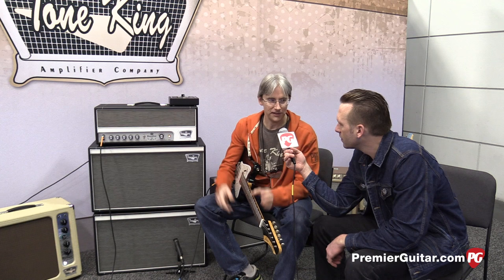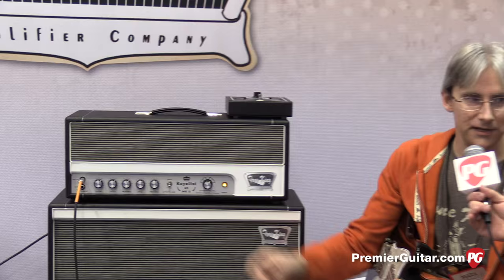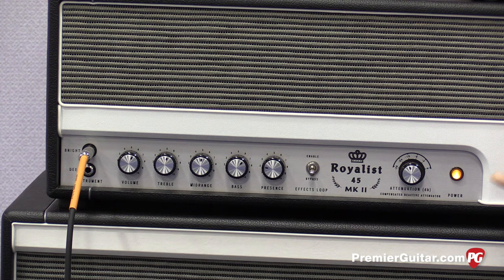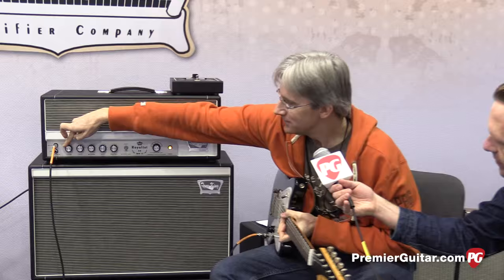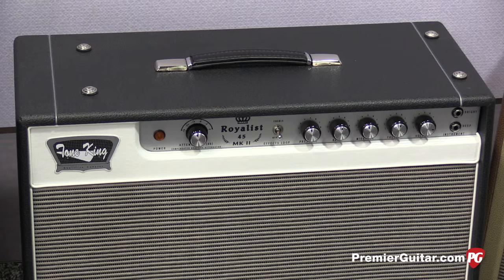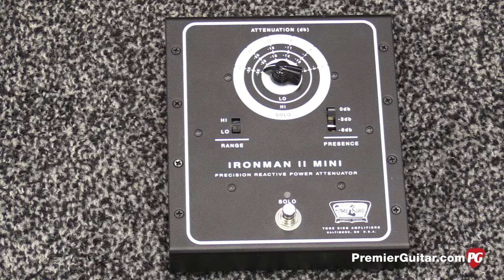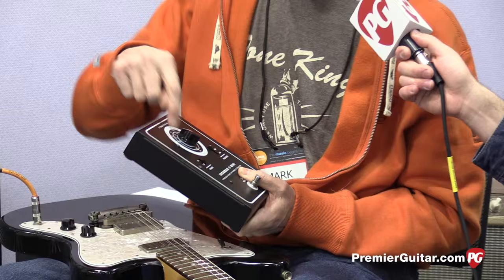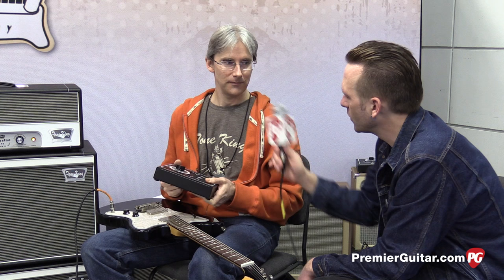NAMM '16 - Tone King Amplifiers Royalist 45 MK II Head & Combo, and Ironman II Mini Demos